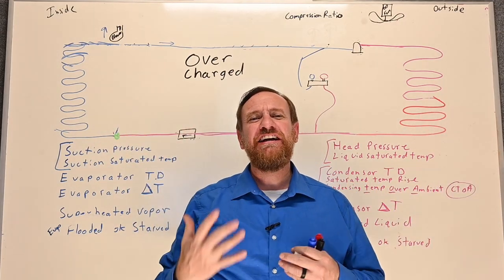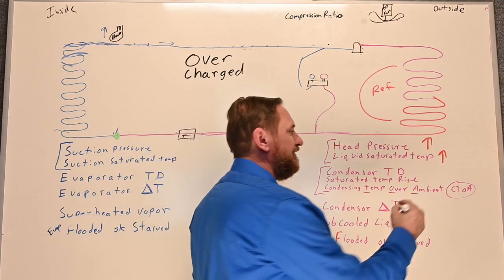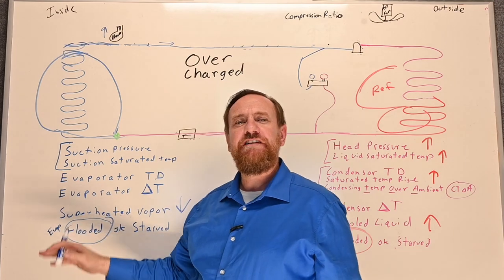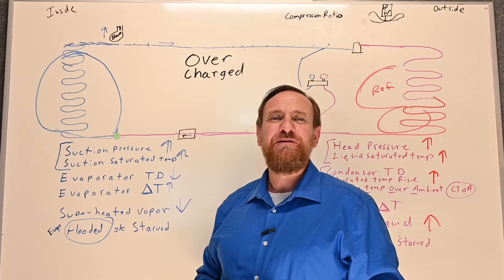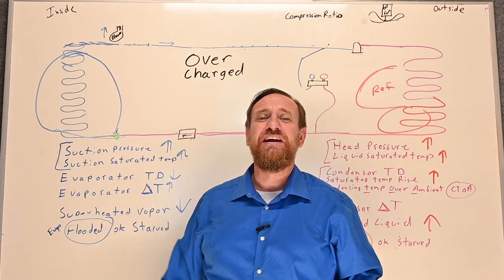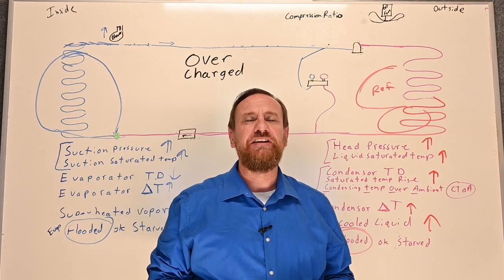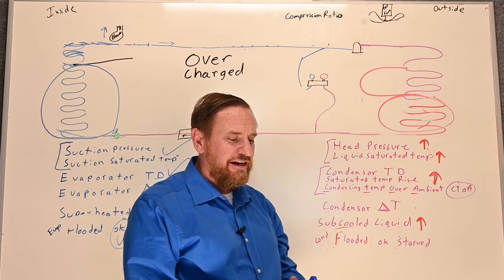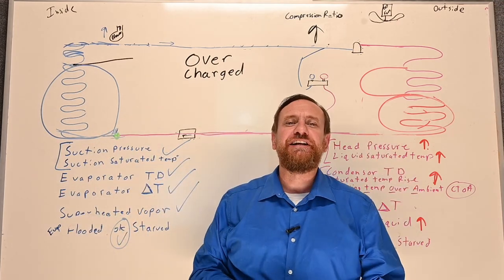HVAC 104 Scenario: Overcharged system Fixed vs TXV TEV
Overcharged system
Fixed orfice Low Superheat (flooded evap) High Subcooling (flooded Condenser)
TXV EEV ( good Superheat, Good evaporator) (High Subcooling (flooded condenser)

There are many other factors that affect this, its just getting you to think about the refrigeration cycle and some of the effects.